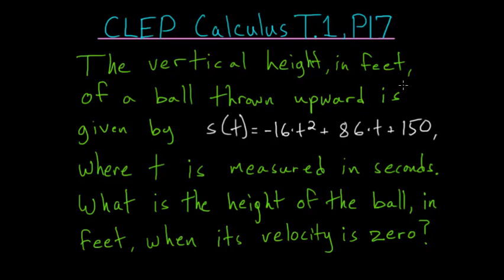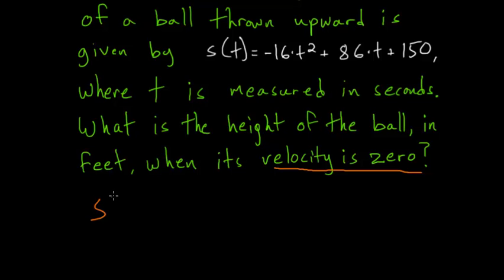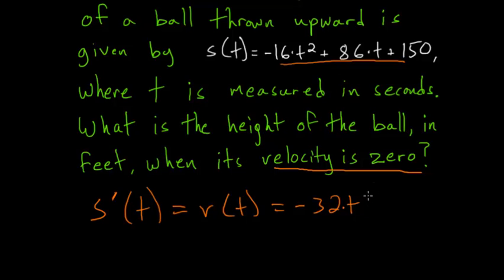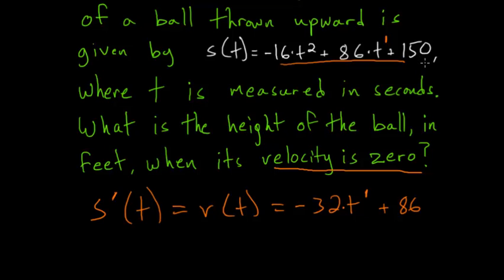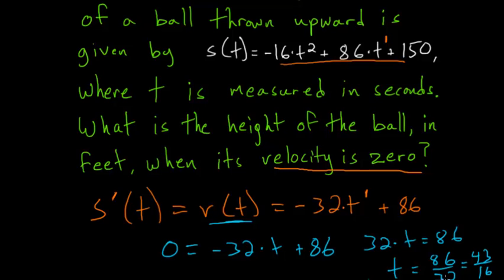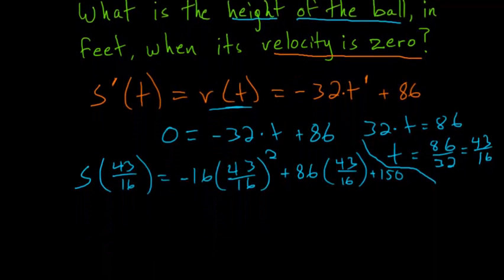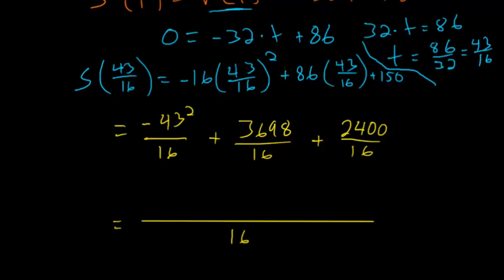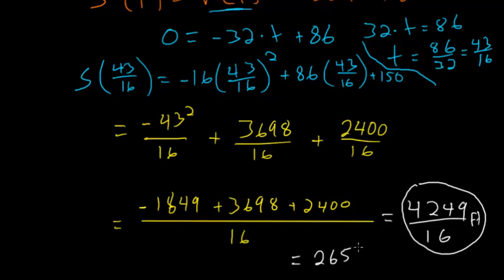CLEP Calculus: Position and Velocity Functions